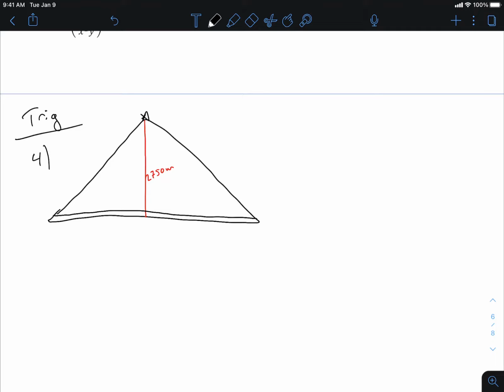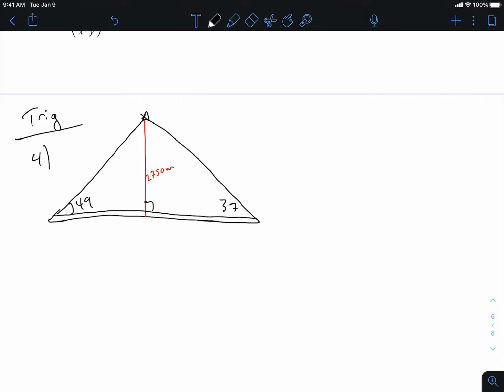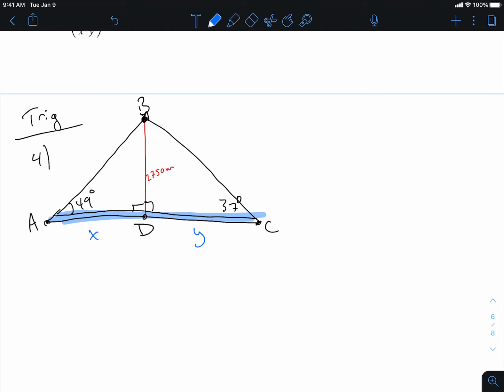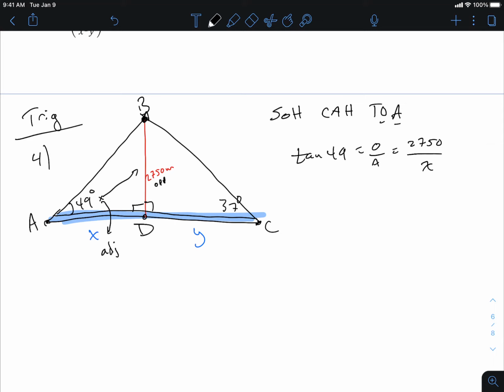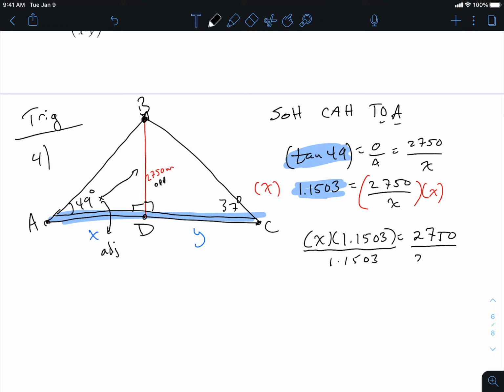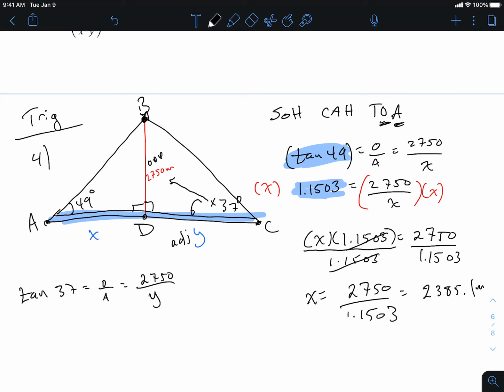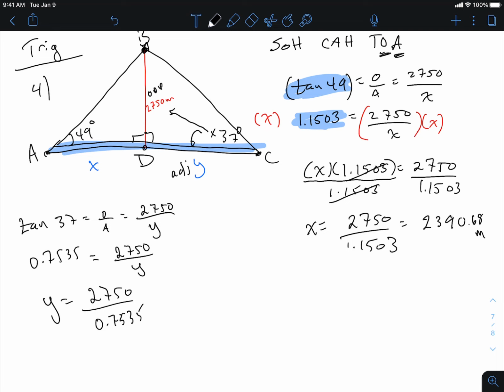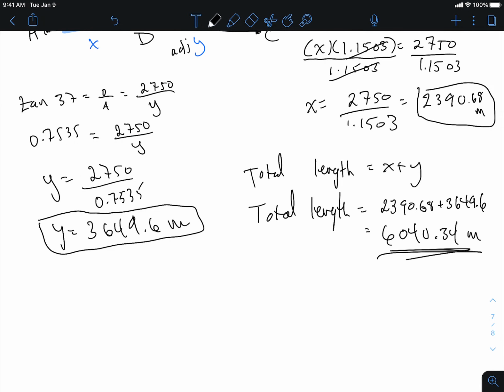Trigonometry - 4 - Solving a Right Angle Triangle Word Problem